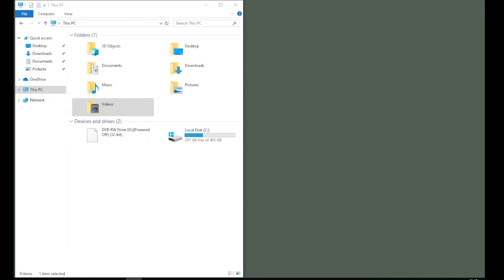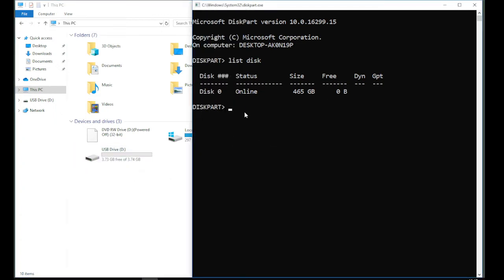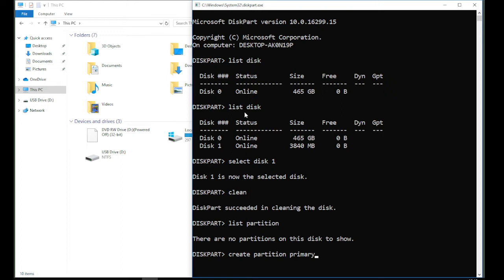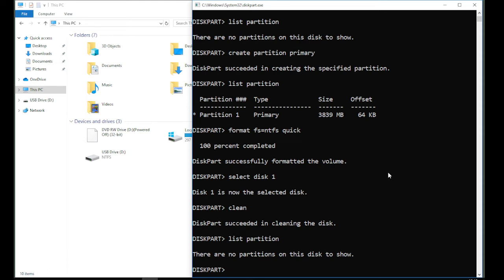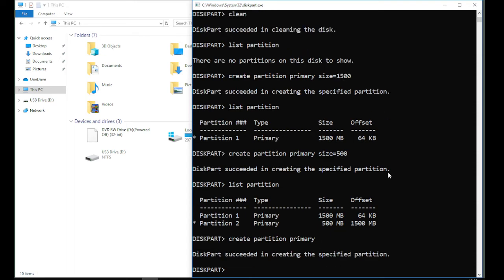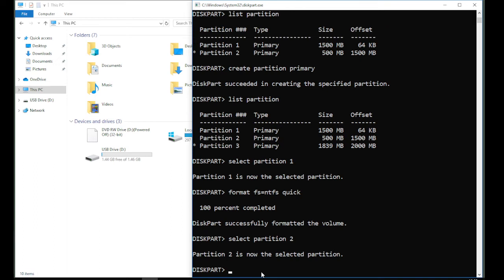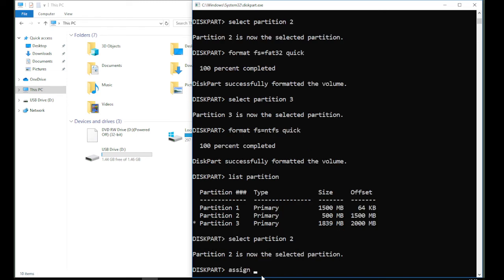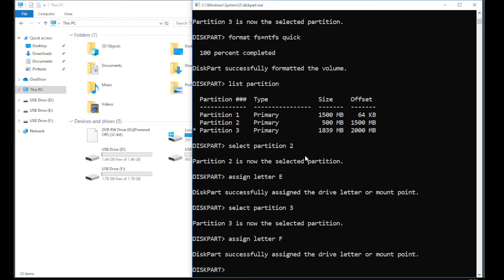Create Partitions On USB Drive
This video shows how to create multiple partitions on a USB drive on a windows operating system.